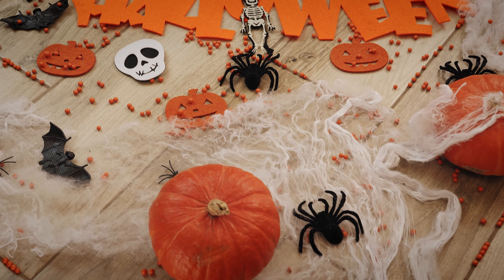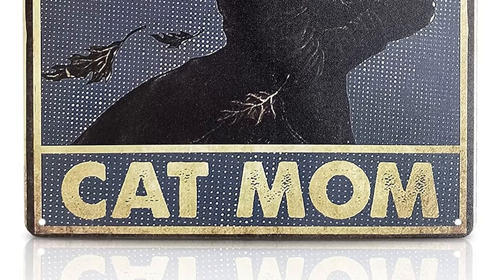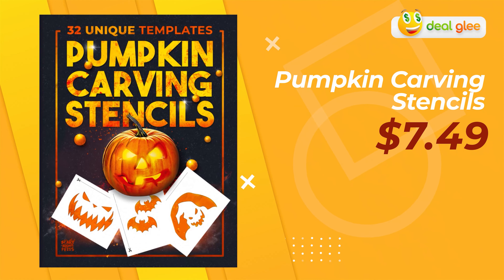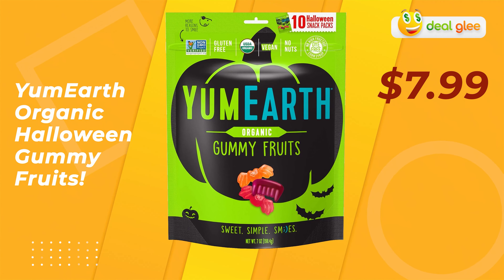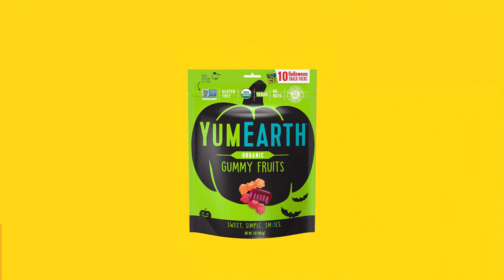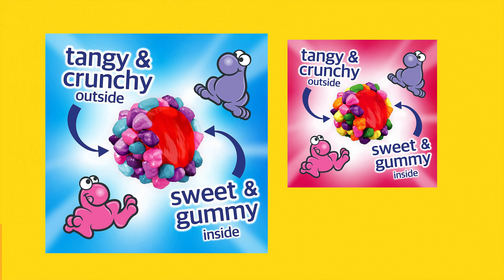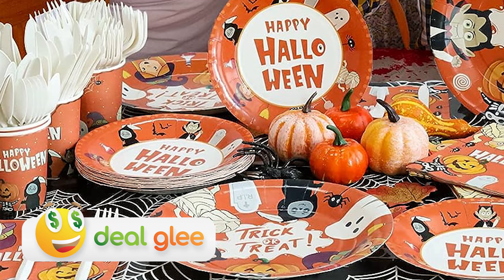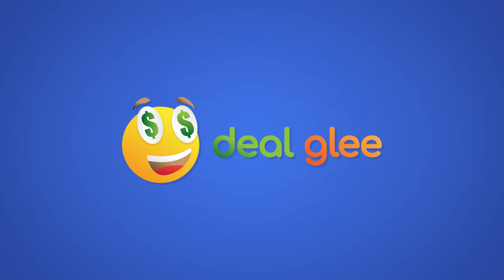🎃 Top 5 Halloween Products Under $10 in 2023! 👻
Products Featured:
📦 Cat Decor for Cat Lovers Metal Sign!
📦 Pumpkin Carving Stencils!
🛍️ YumEarth Organic Halloween Gummy Fruits!
🛍️ Nerds Rainbow Gummy Clusters Candy!
🛍️ Halloween Disposable Cups for Kids!

Halloween: Under $10

🎃 Get ready for the spookiest season of the year with our countdown of the Top 5 Halloween Products Under $10 in 2023! 🎃

Are you looking to elevate your Halloween game without emptying your wallet? Look no further! In this video, we've curated a list of affordable, reliable, and downright awesome Halloween goodies that won't break the bank. From bewitching decor to tasty treats, we've got something for every Halloween enthusiast.

👻 Product 1: Cat Decor for Cat Lovers Metal Sign - Transform your space with this enchanting metal sign that's perfect for cat lovers and Halloween fanatics alike. Crafted with superb craftsmanship, it's both durable and waterproof. Add a touch of whimsy to your decor effortlessly!

🎃 Product 2: Pumpkin Carving Stencils - Get creative with 32 templates that make pumpkin carving a breeze. These durable stencils are perfect for crafting your dream jack-o'-lantern. A fantastic family-friendly activity!

🍬 Product 3: YumEarth Organic Halloween Gummy Fruits - Satisfy your sweet tooth with these delicious and organic gummy fruits. They're a guilt-free treat for trick-or-treaters and come in colorful, festive packaging.

🌈 Product 4: Nerds Rainbow Gummy Clusters Candy - Experience a taste explosion with these budget-friendly gummy clusters. The combination of crunchy Nerds candy and fruity gummy centers will leave your taste buds tingling.

🥤 Product 5: Halloween Disposable Cups for Kids - Serve up spooky beverages or hold treats with these affordable, reliable, and durable Halloween-themed cups. They're perfect for your Halloween gatherings.

Join us as we dive into the details of each product, discussing their features, durability, and budget-friendly prices. Whether you're decorating your space, carving pumpkins, or satisfying your sweet cravings, these top picks are sure to make your Halloween celebrations spooktacular.

Happy Halloween, and may your spooky season be filled with eerie delights and thrills! 🎃👻💀